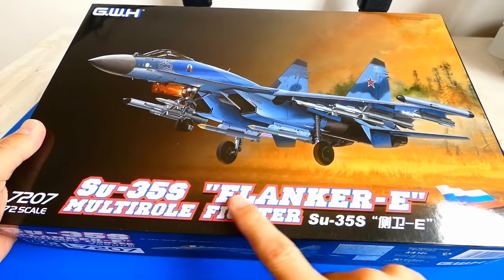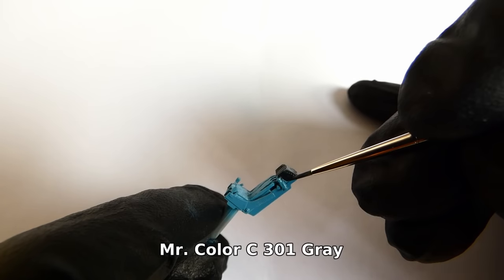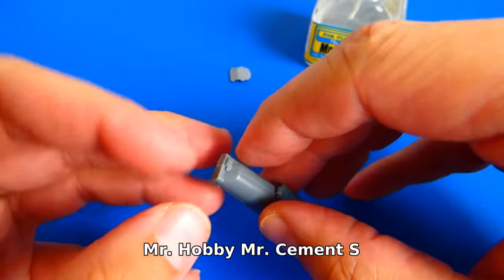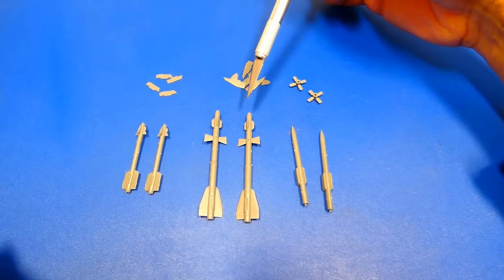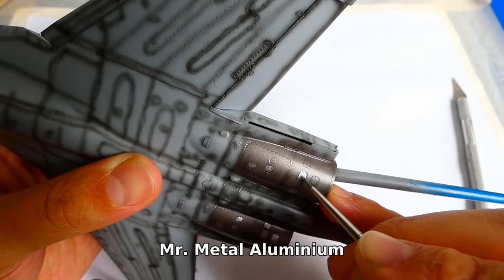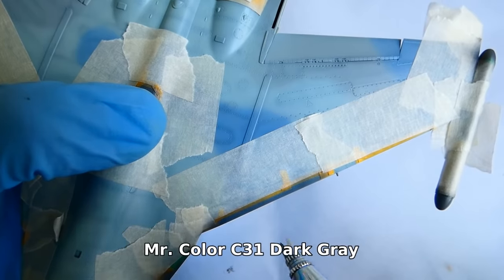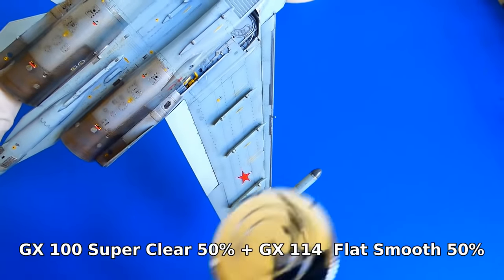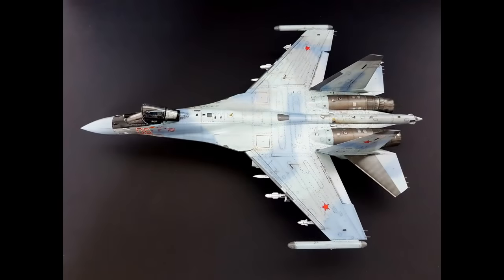Su-35S Flanker E 1/72 Scale Model Aircraft from GWH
Hi guys. Its time for another russian jet. This time its the new 4 ++ generation supermanueverble Su-35S Flanker E. The kit is the well known 1/72 scale GWH. The build was fantastic and without any problems.